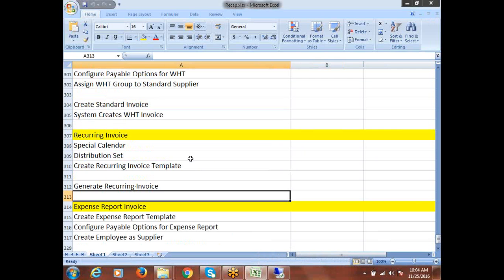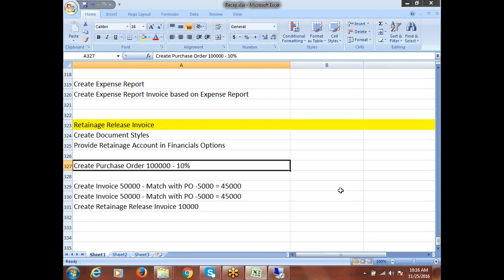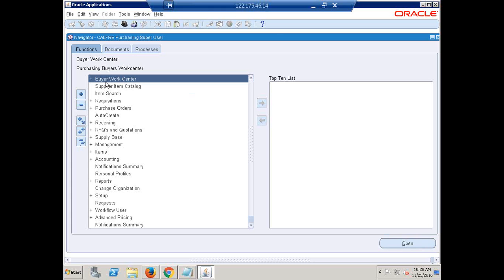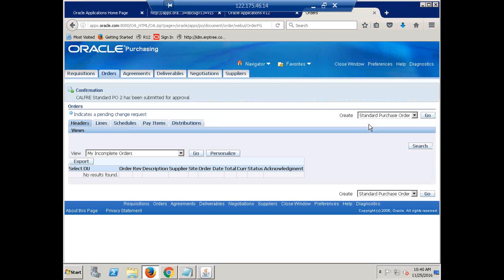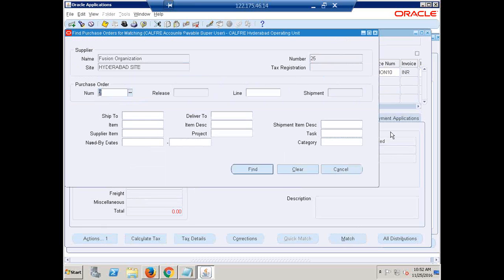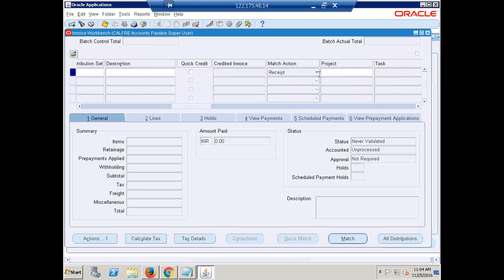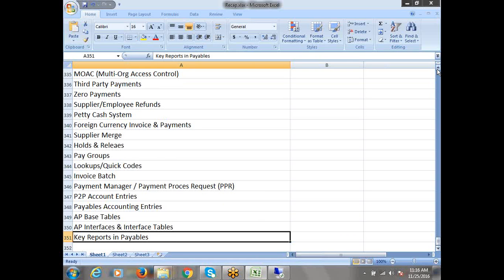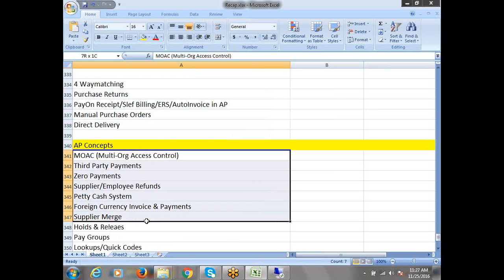Oracle Financials Training | Retainage Release Invoice